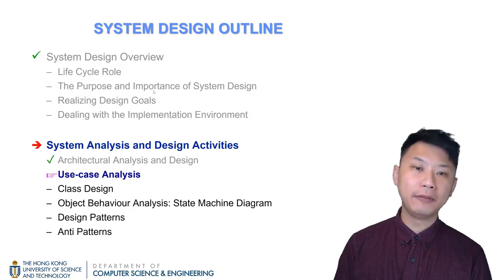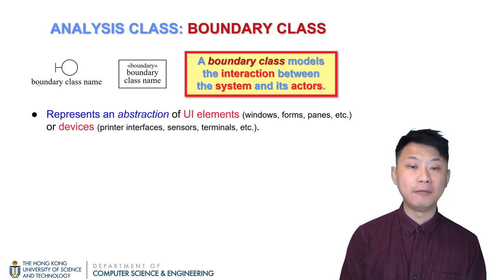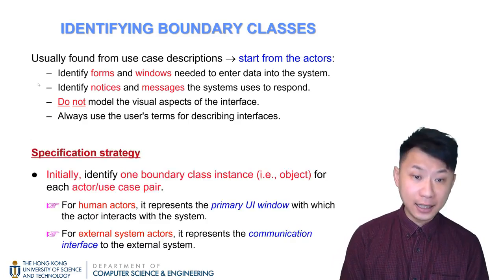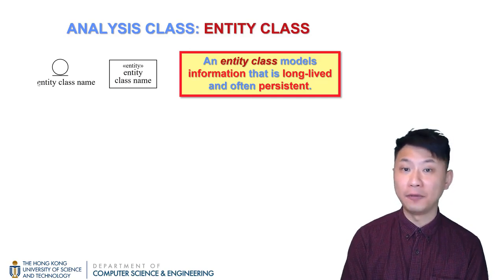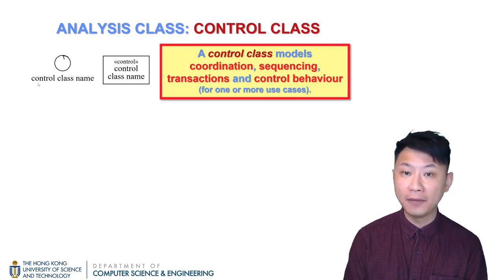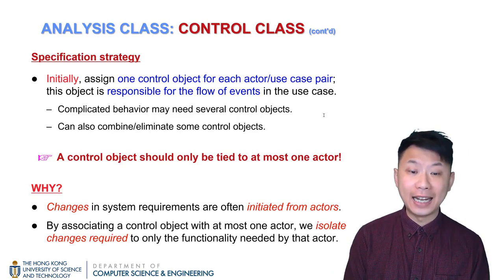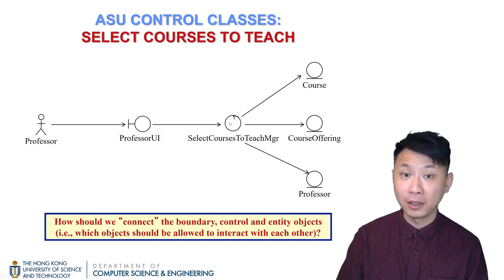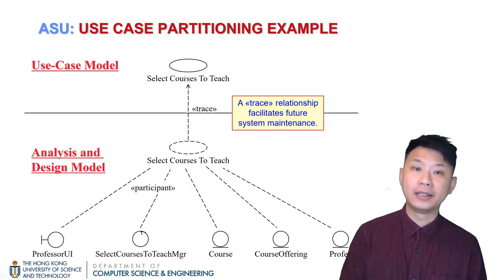28 октября 2025 г.